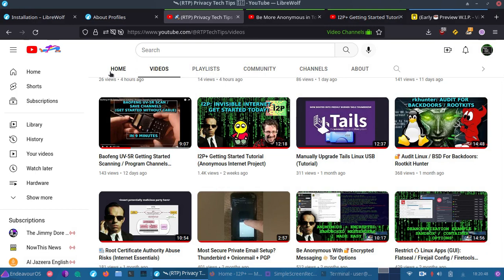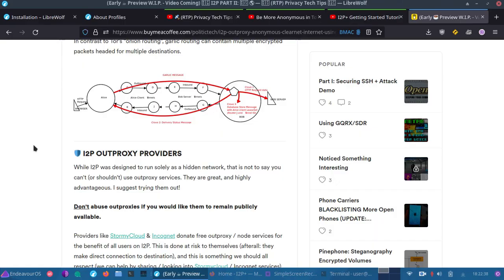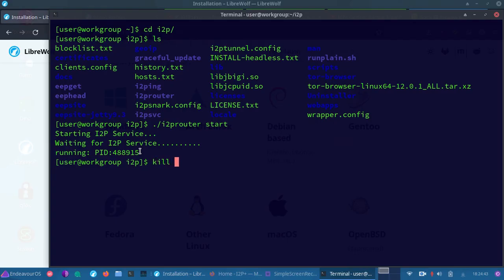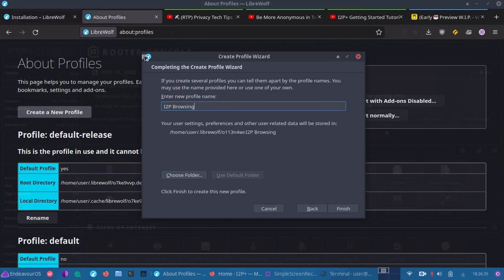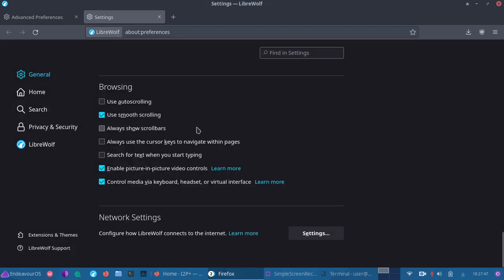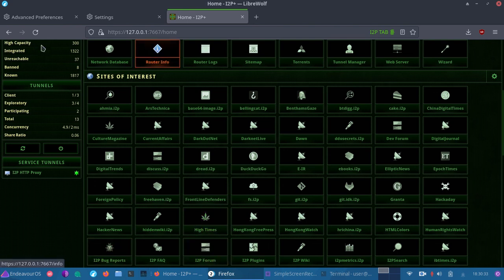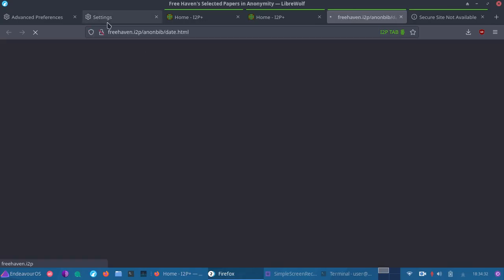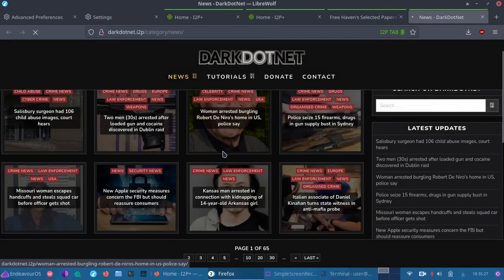I2P Outproxy: Anonymous Clearnet / Internet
Part II In I2P Series (I2P+) Covering Clearnet Anonymity By Setting Outproxy Inside I2P, Anonymizing Normal Internet Traffic, In Yet Another Way.

The new I2P outproxy post will be public soon